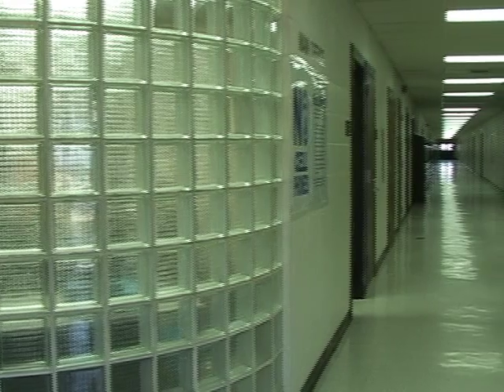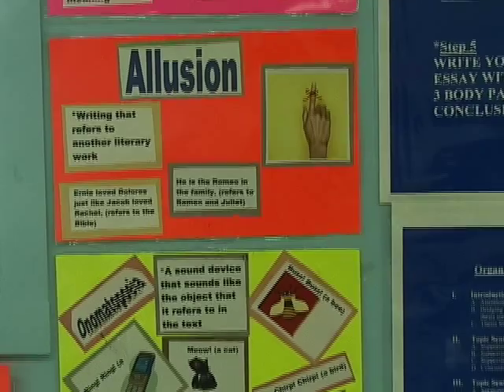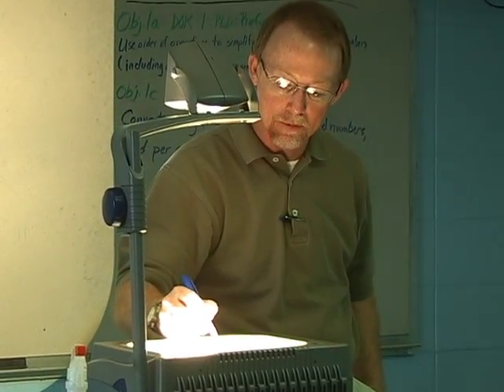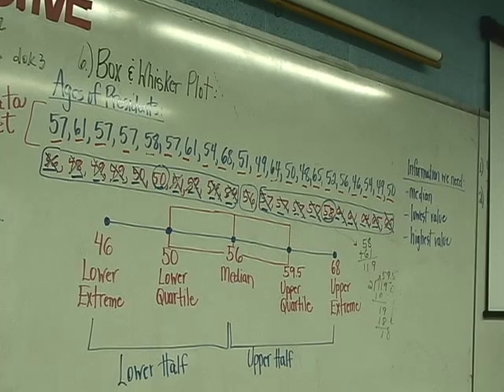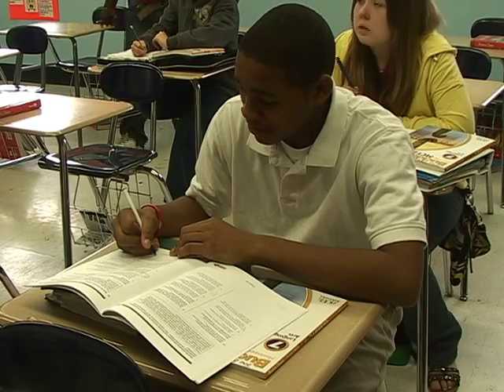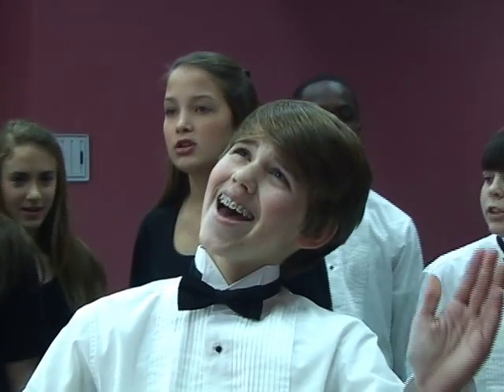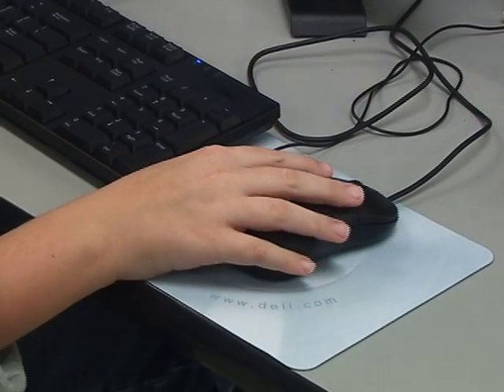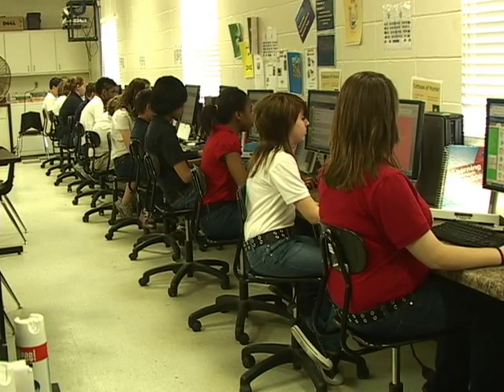Grenada Middle School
Overview of Grenada Middle School